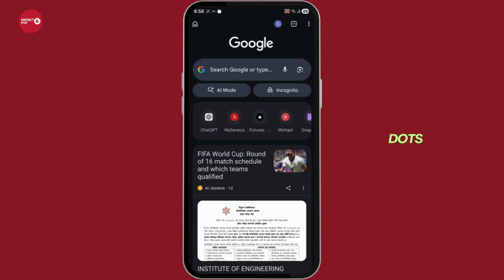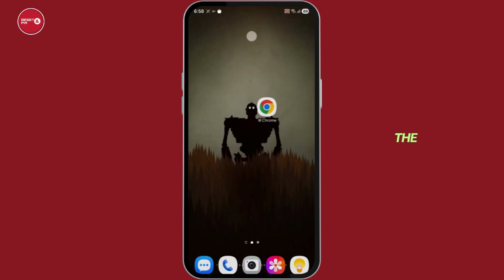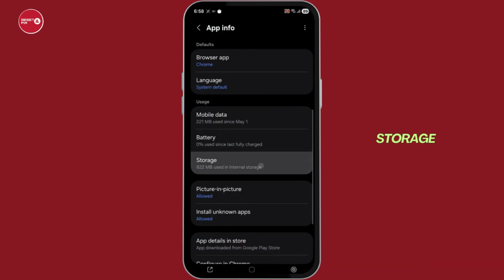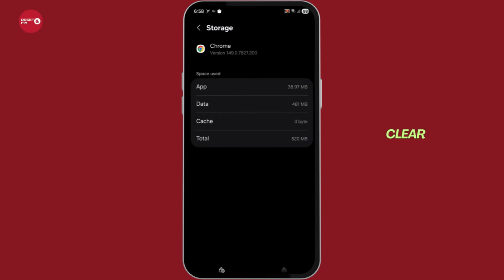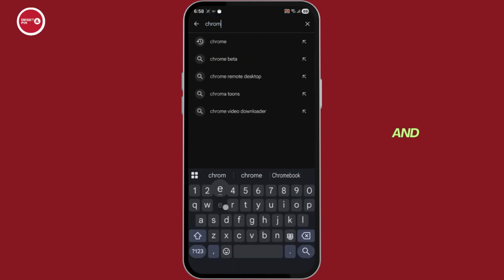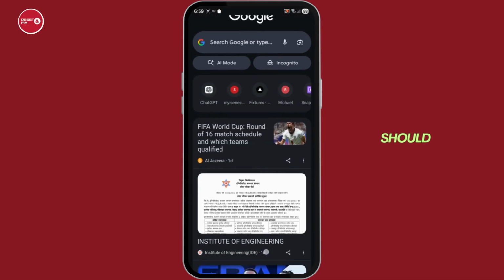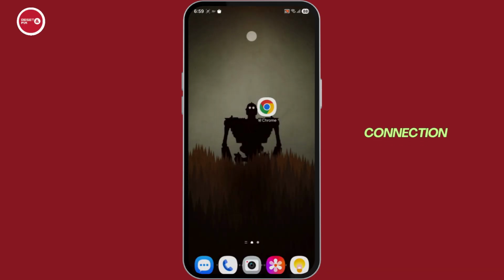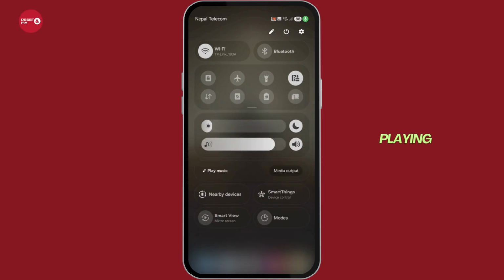How to Fix Videos Not Playing on Google Chrome 2026 | Chrome Video Playback Not Working Fix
Hey Guys! In This Video, I'm Gonna Show You How to Fix Videos Not Playing on Google Chrome In 2026. If Videos Won't Play, Keep Buffering, Show A Black Screen, Or Fail To Load In Google Chrome, Follow This Step-By-Step Tutorial To Resolve The Problem Quickly.

This Guide Covers The Best Solutions For Google Chrome Video Playback Issues, Browser Cache Problems, Hardware Acceleration, Extensions, Network Errors, And Other Common Fixes On Windows, Mac, Android, And iPhone.

Timestamps:
00:05 - Open Google Chrome
00:52 - Fix the Video Playback Problem
01:28 - Test Video Playback